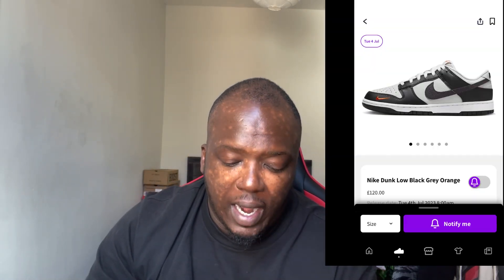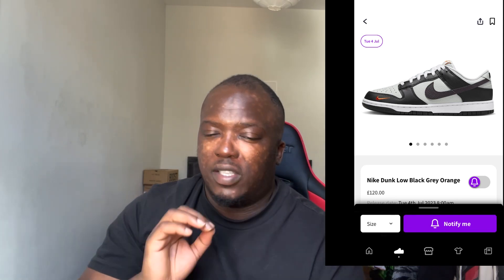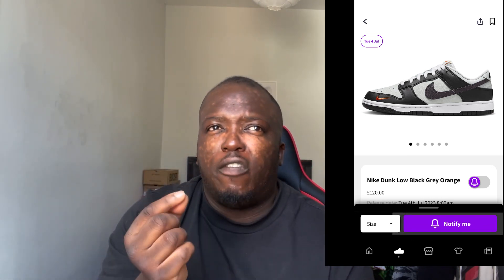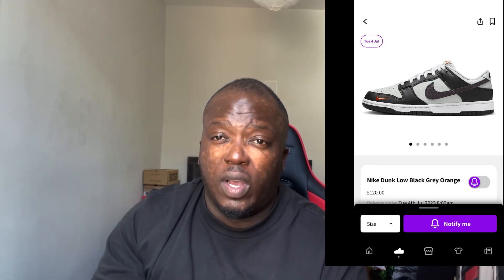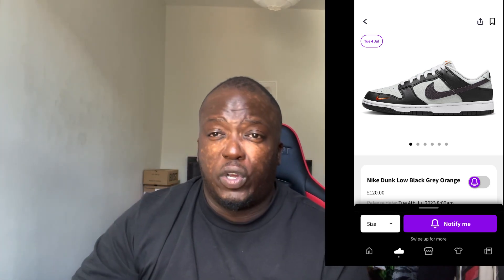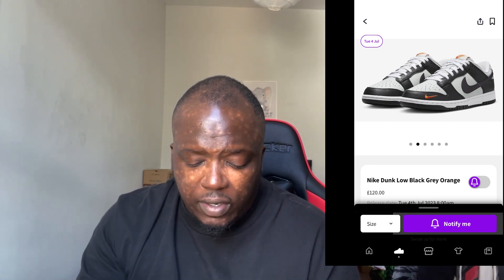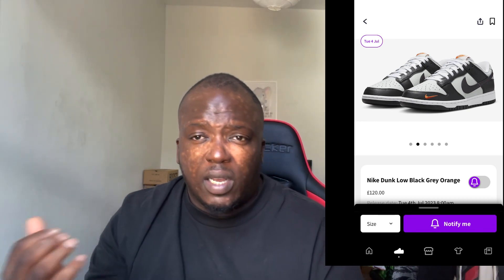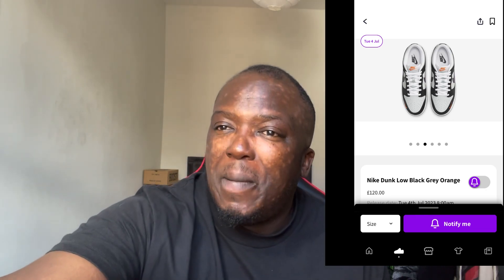Nike Dunk Low Grey Black Orange Mini Swoosh